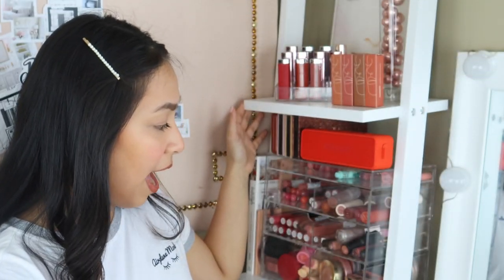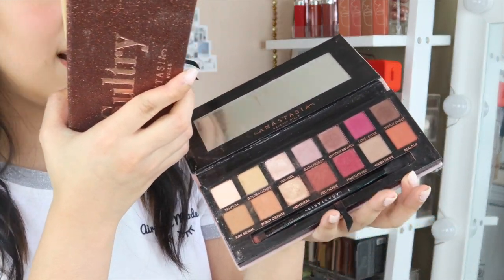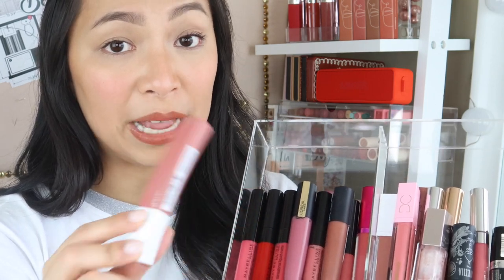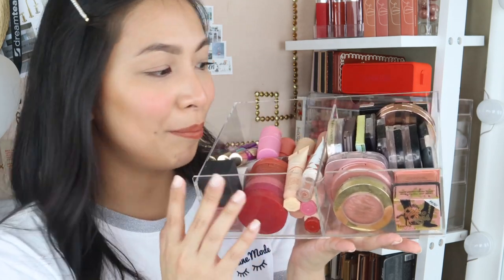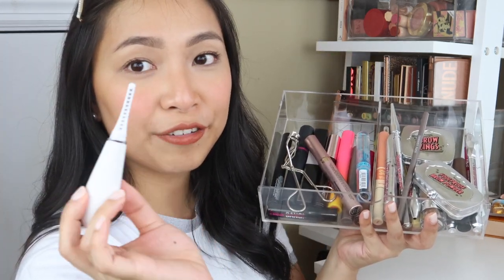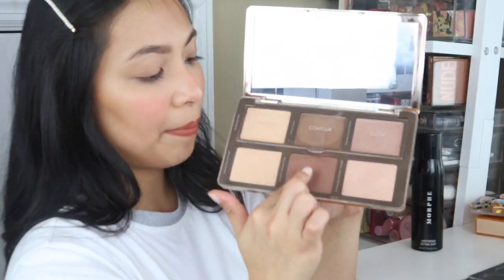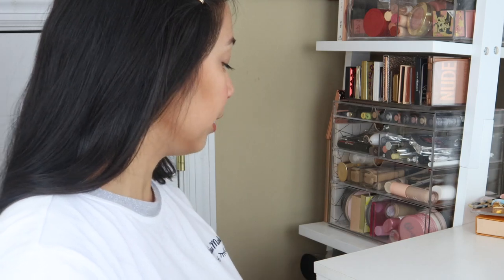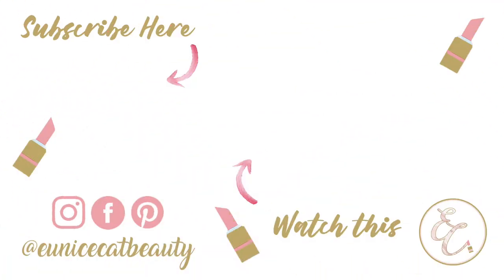MAKEUP COLLECTION 2020 + VANITY TOUR